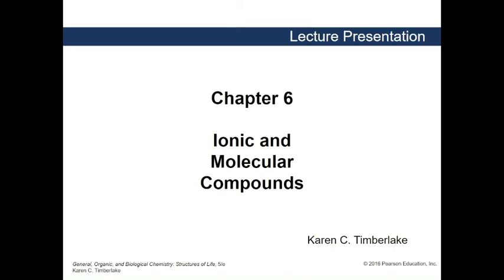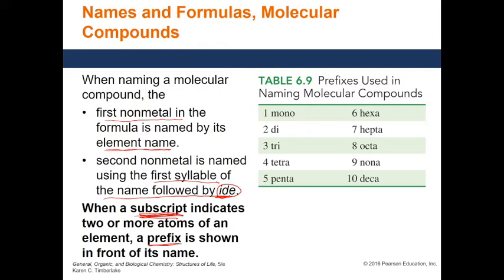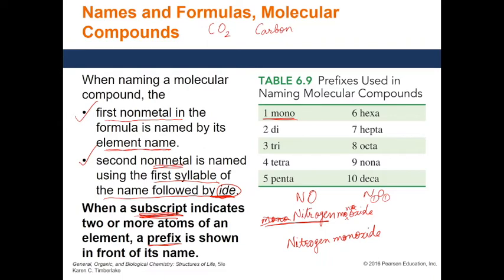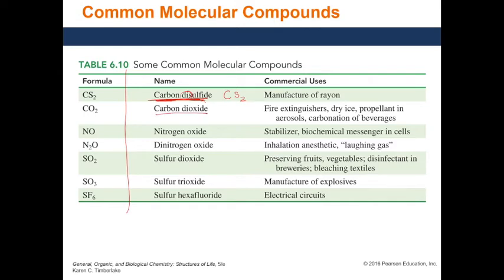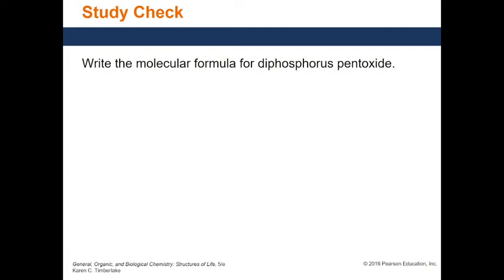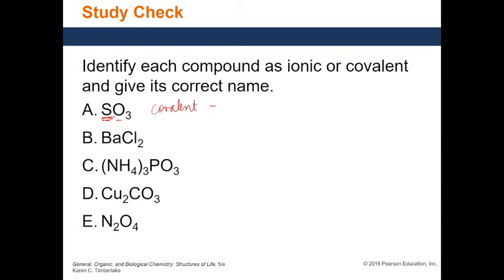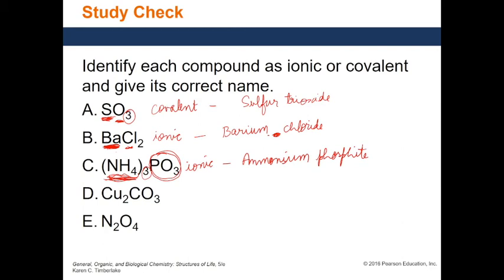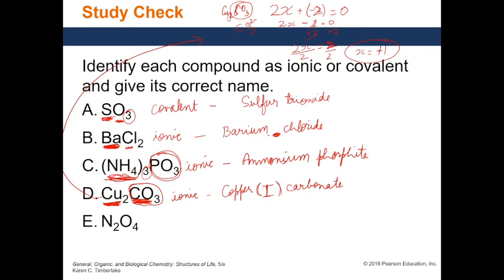Molecular Compounds (naming and formula)